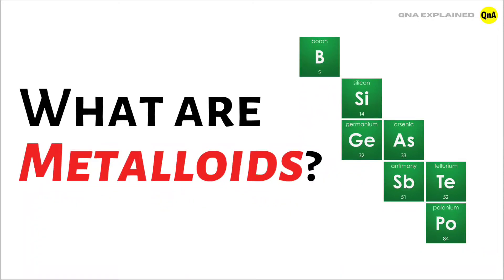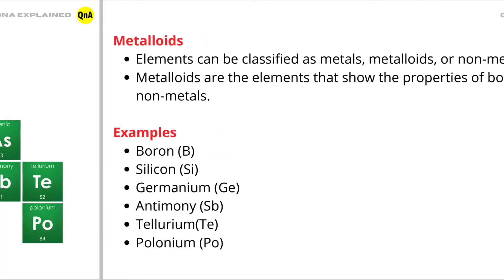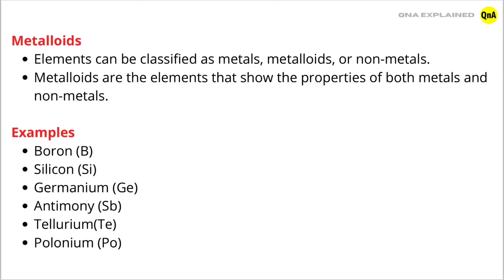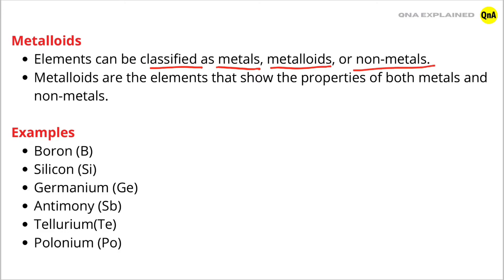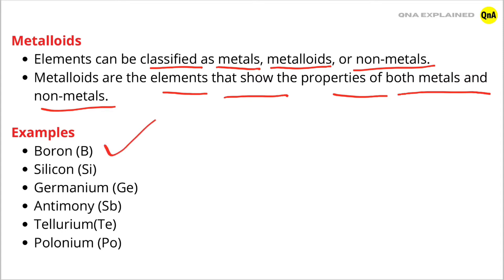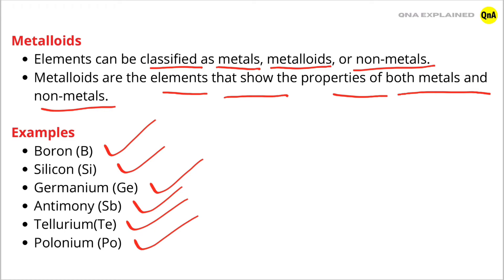What are Metalloids ? - QnA Explained